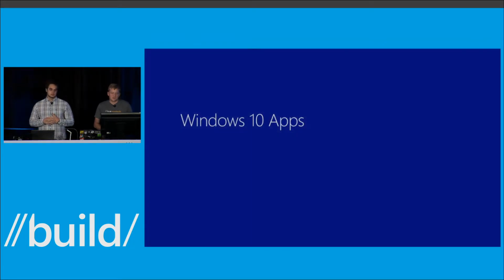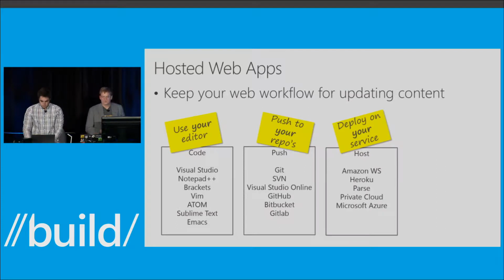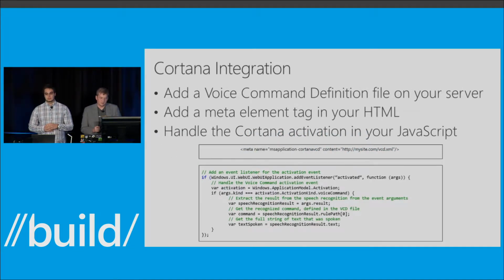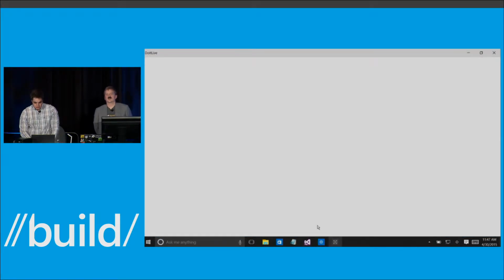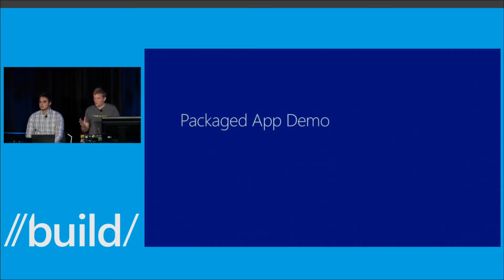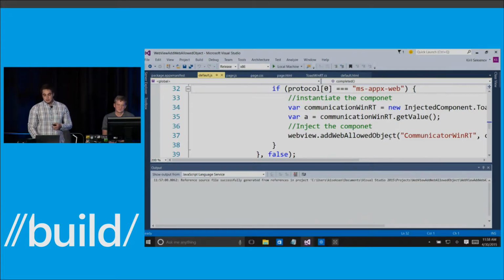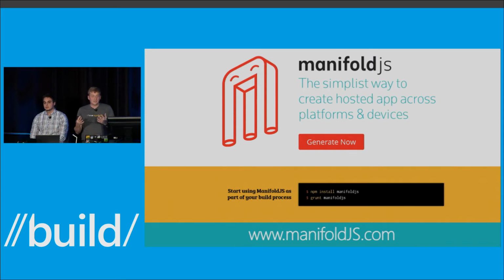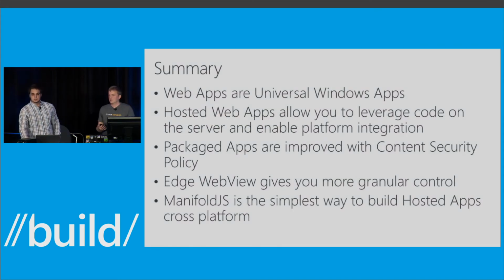Hosted Web Apps and Web Platform Innovations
Microsoft //Build 2015 -- Bring your website experience into the Windows Store on top of the new web rendering engine. Leverage your web workflows to develop and deploy code on your server with the added ability to access Universal Windows APIs. Learn how to mix and match server code with local client code. Hear the latest on cross-platform Cordova applications support on Windows 10. Bring your website URL, and help us build apps live!